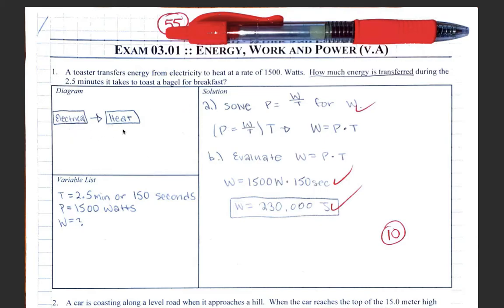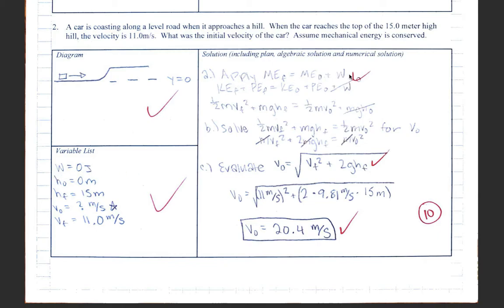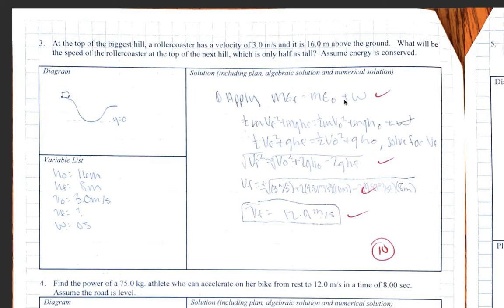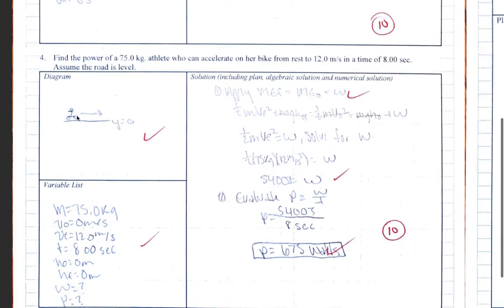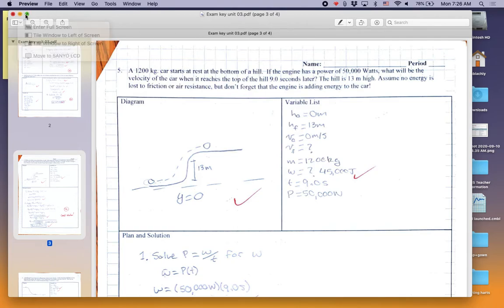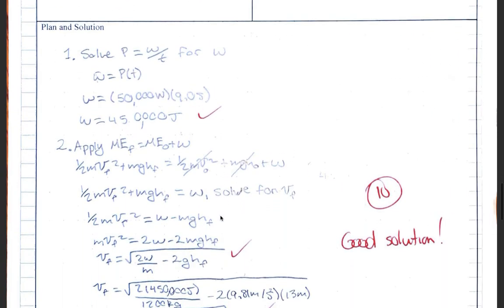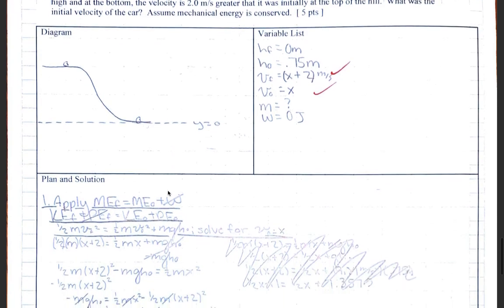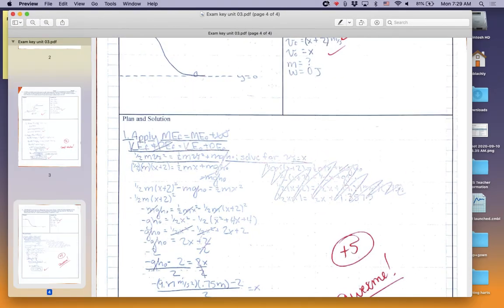AnswerKey E 03 01